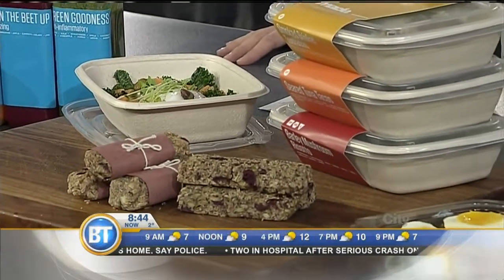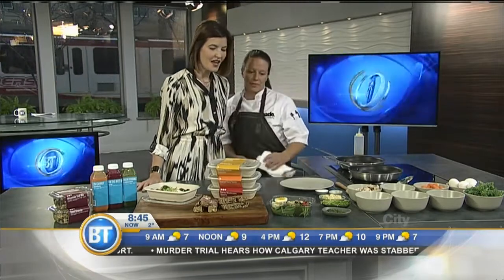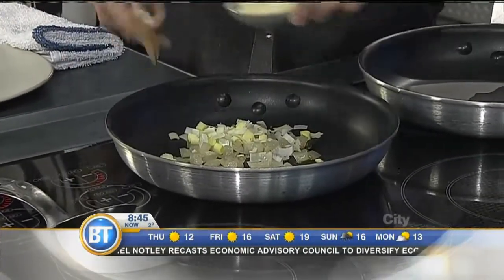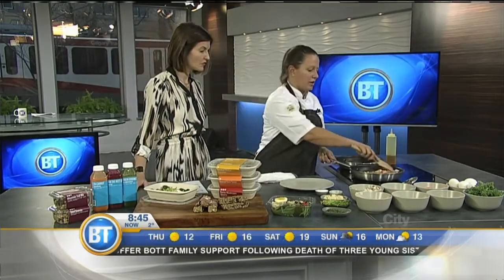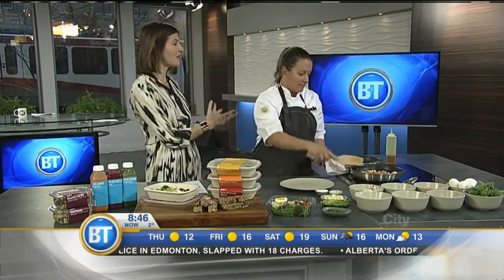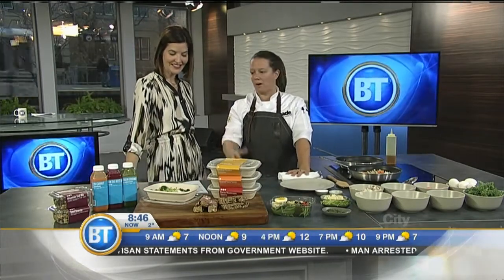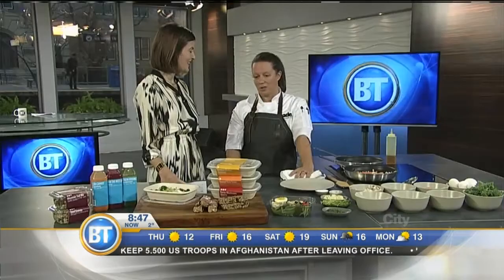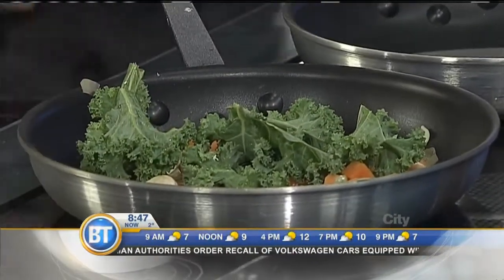Made Foods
"Made Foods" showed off their selection of packaged everyday meals prepared by a chef with local ingredients.